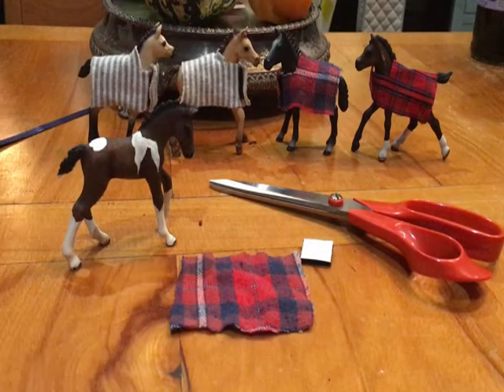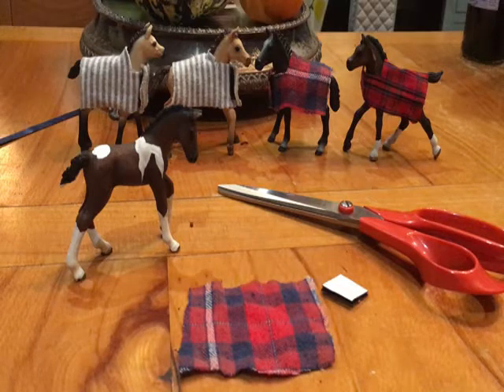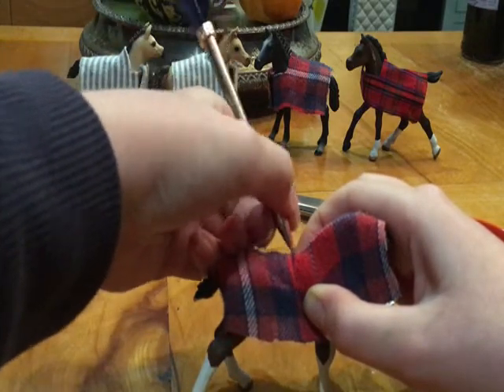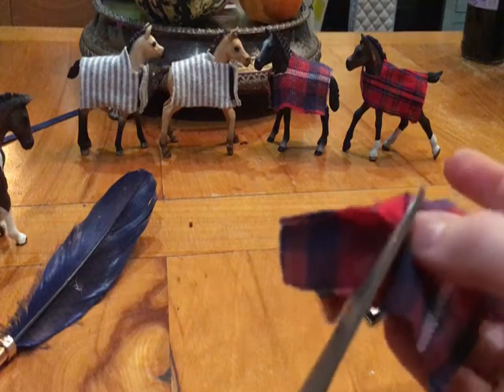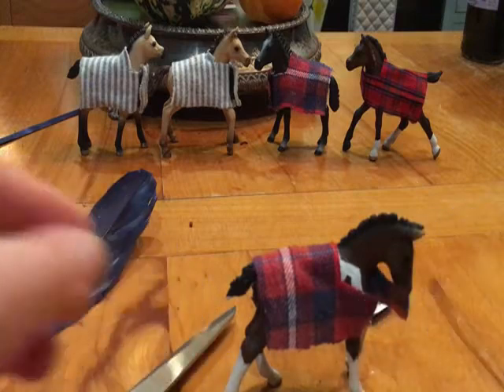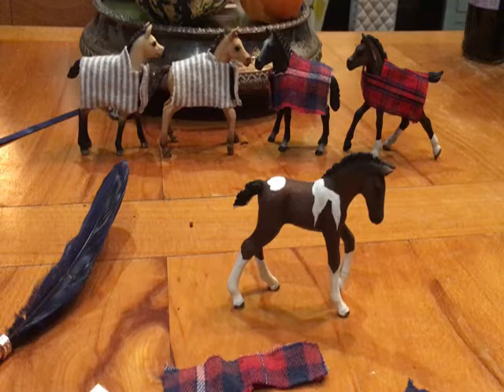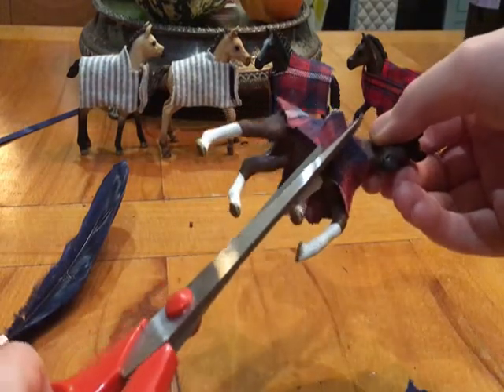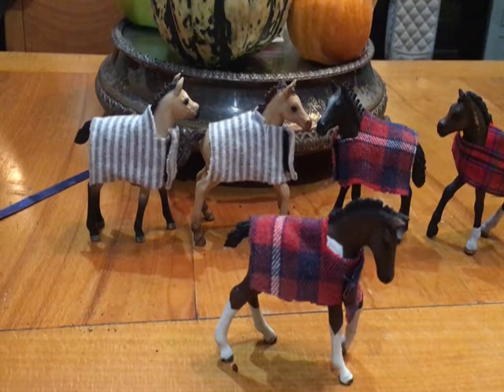Schleich - How to make a blanket for your Schleich Foal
In this video you I will show you how to make a blanket for your Schleich Foal.